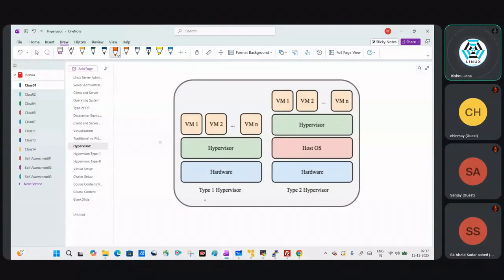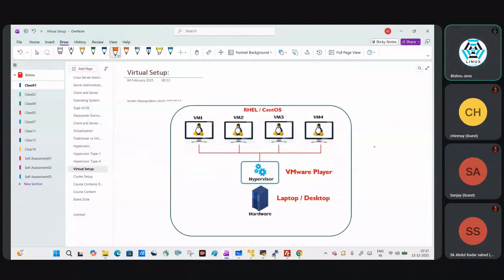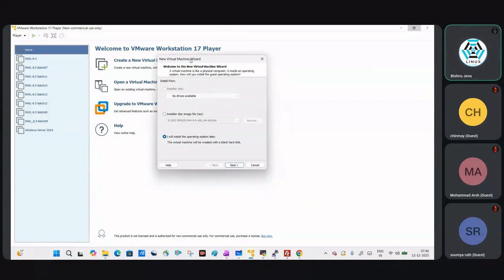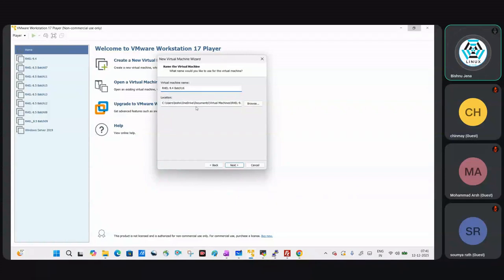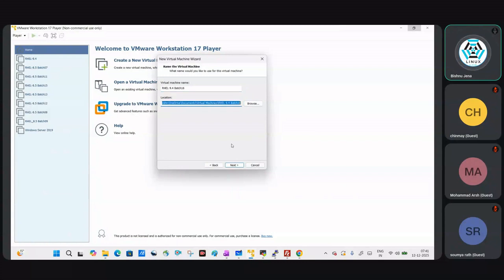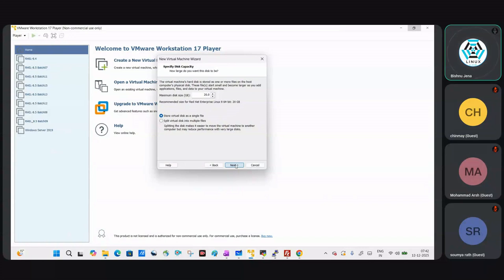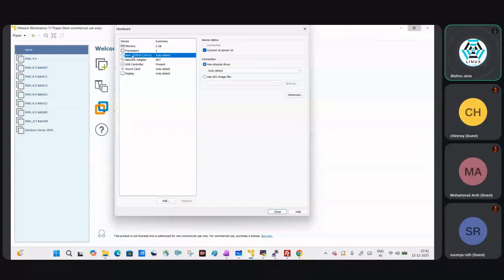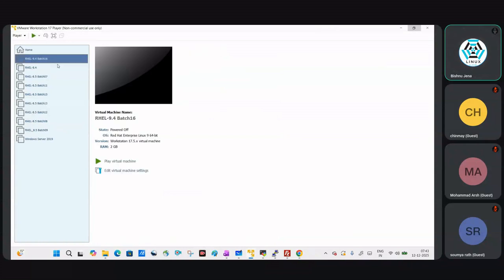How to Create a Virtual Machine in VMware Workstation Player (Step-by-Step) | Guide for Beginners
How to Set Up a Virtual Machine in VMware Workstation Player

This video demonstrates how to create a VM in VMware Workstation Player, one of the most popular virtualization tools for building local labs.
Whether you're preparing for RHCSA, Linux administration, or just want to run multiple operating systems on your PC, this guide will help you get started.

🚀 Topics Covered:
✔ Installing VMware Workstation Player
✔ Creating a new virtual machine
✔ Choosing the OS type (Windows/Linux)
✔ Setting memory, processors & disk size
✔ Adding ISO for OS installation
✔ Booting and initial configuration

📌 Couse Details:
● 01 - Discussion

🎯 Other Video Link:
✅ Short Video